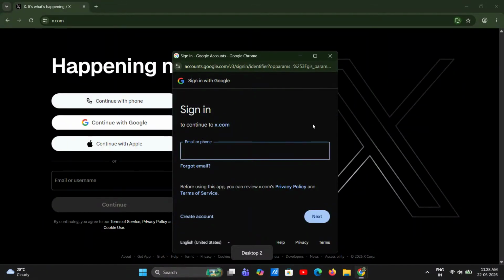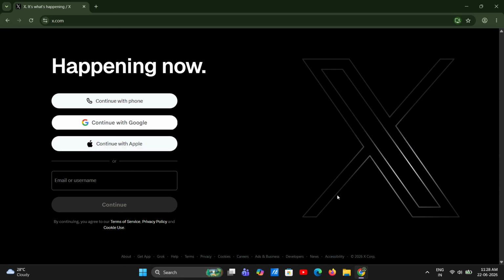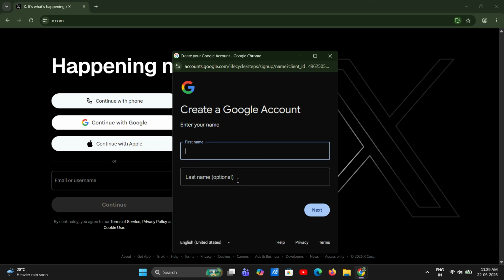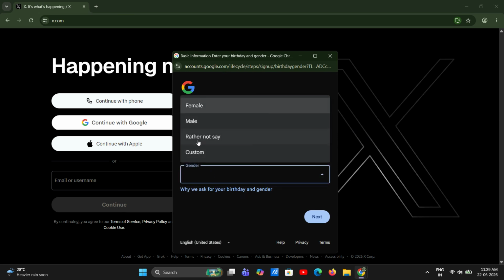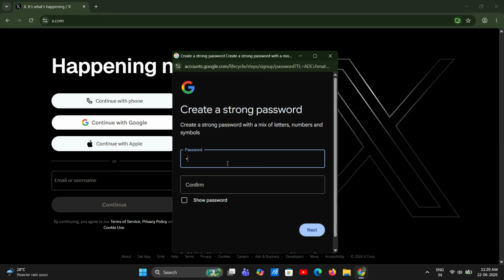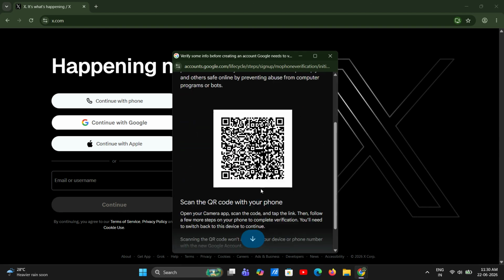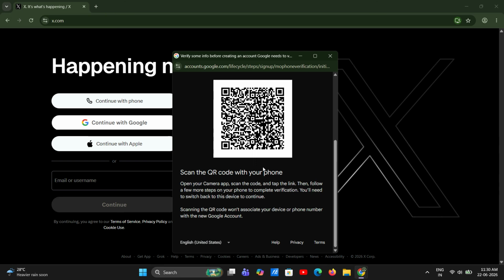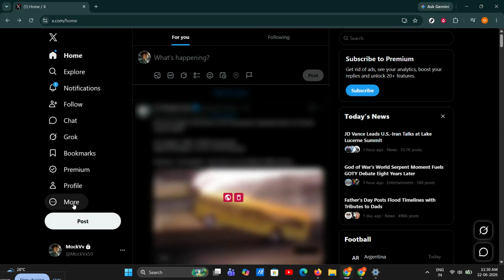How To Create Account On X.Com /Twitter (Easy Sign-Up Guide)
Learn how to create an account on X.com, formerly Twitter, with this easy step-by-step sign-up tutorial. Follow along to set up your profile, verify your account, and get started quickly.

🕚Timestamps:
0:00 Intro
0:14 Go To X.Com Or Twitter.Com
0:31 Click Create Account
0:49 Enter Your Name And Date Of Birth
1:12 Add Email And Create A Password
1:39 Complete Verification And QR Scan

✍️What You'll Learn In This Video:
• How To Create An Account On X.Com
• How To Sign Up For Twitter Using Email Or Phone
• How To Enter Your Name And Date Of Birth
• How To Create A Strong X Password
• How To Complete X Verification Challenges
• How To Finish Your X Profile Setup

💡Pro Tips:
• Use a valid email or phone number you can access immediately
• Create a strong password and store it securely
• Complete verification slowly and carefully to avoid mistakes
• Add a profile photo and bio after sign-up to make your account look complete